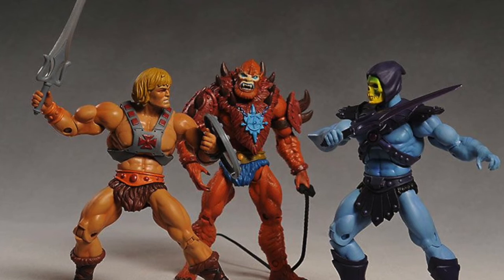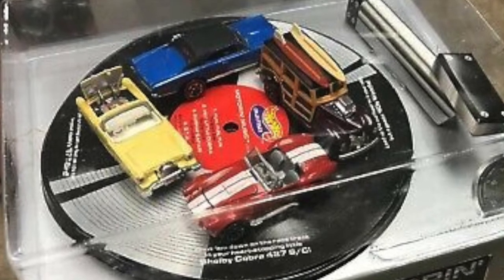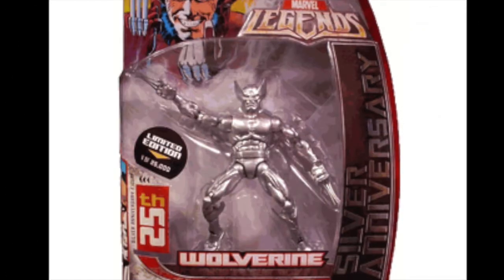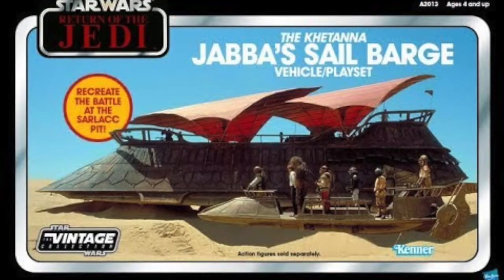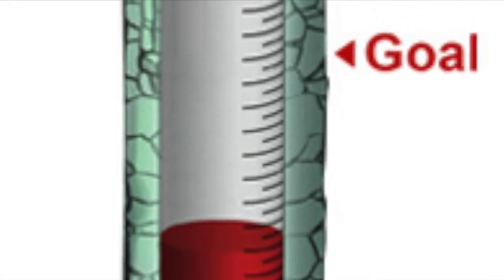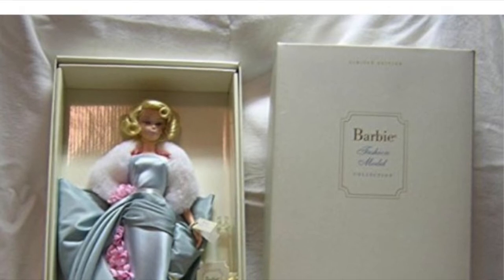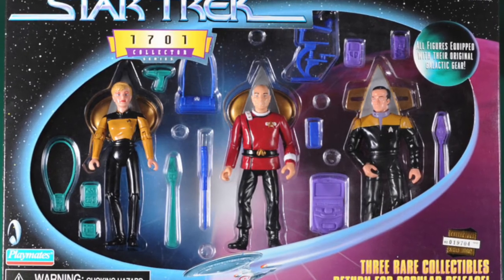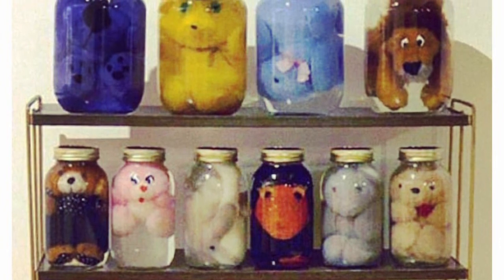Why some toy companies give out production numbers and others do not.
Scott ToyGuru Neitlich discusses production numbers in the realm of the adult action figure collector market. The pros, cons and reasons why companies may choose to give these out to the public.